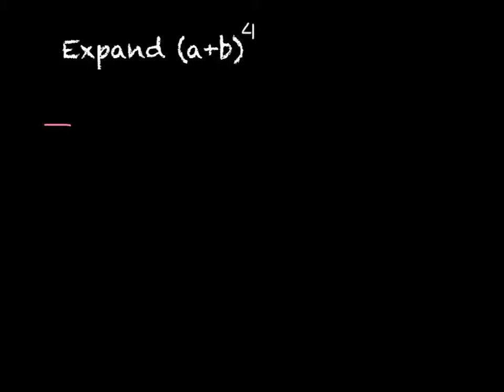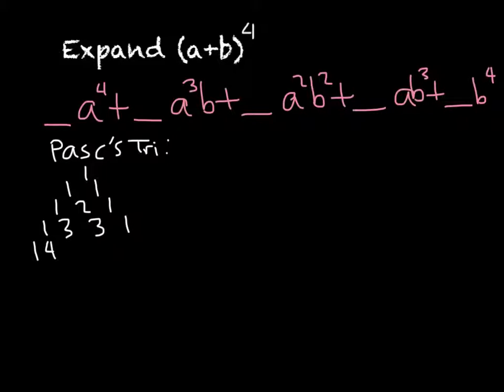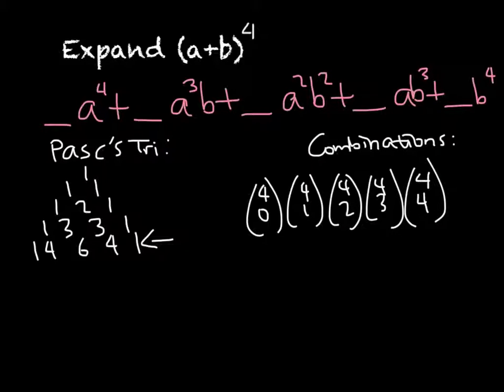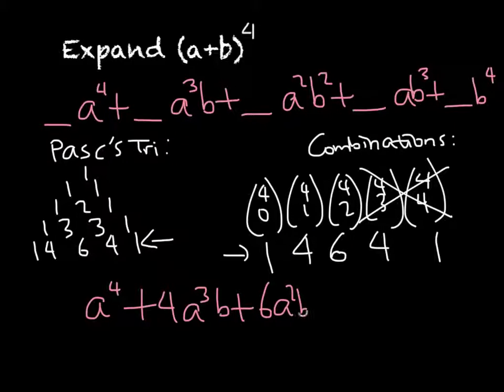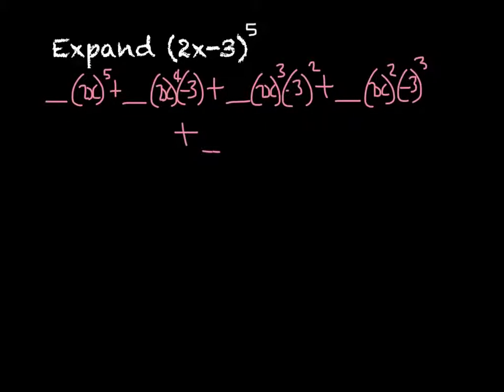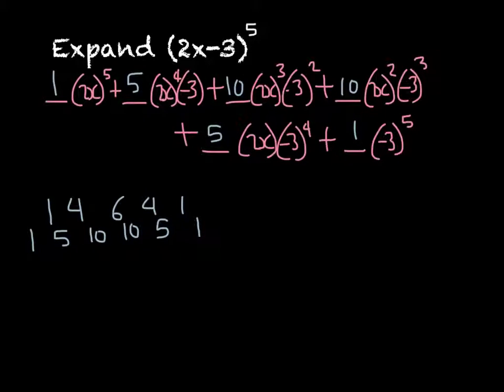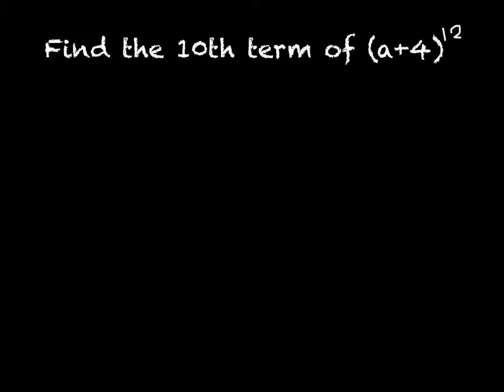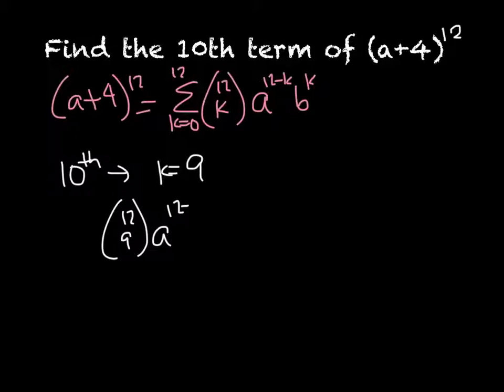11.7 ex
11.7 ex